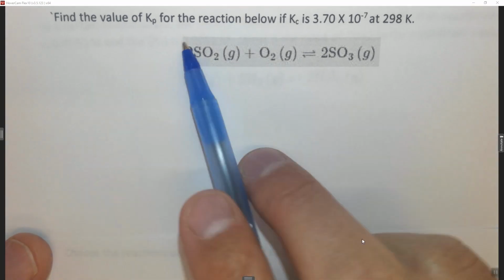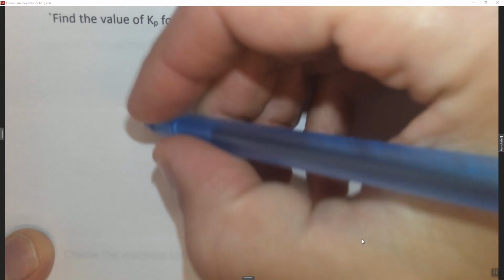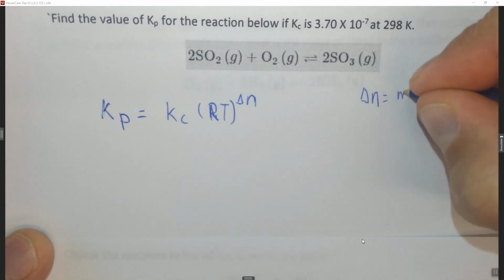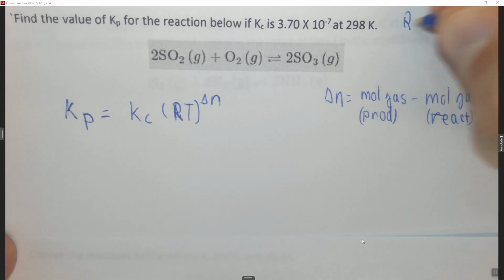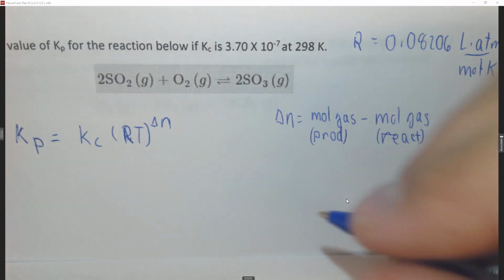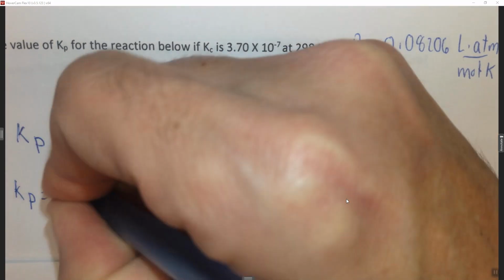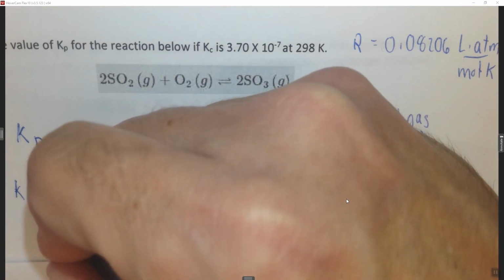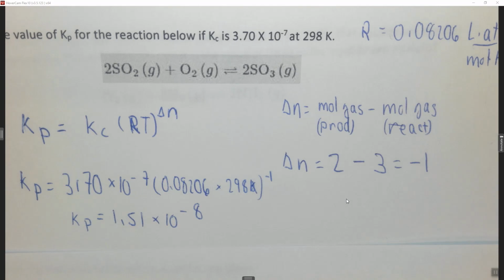CH13Q3 Kp from Kc